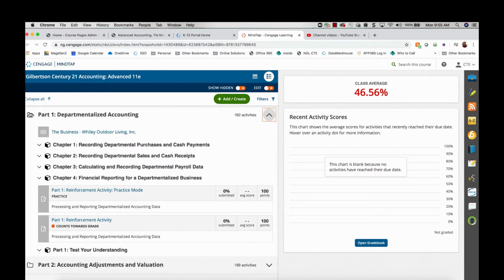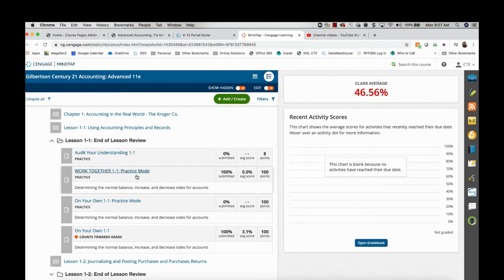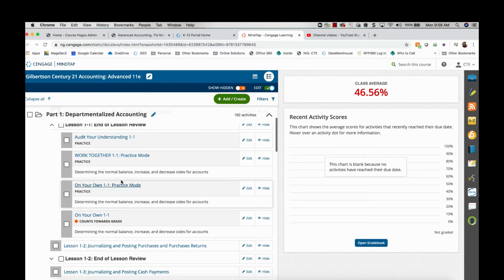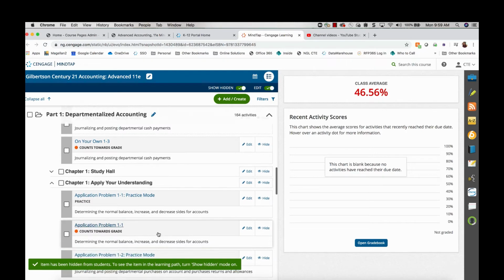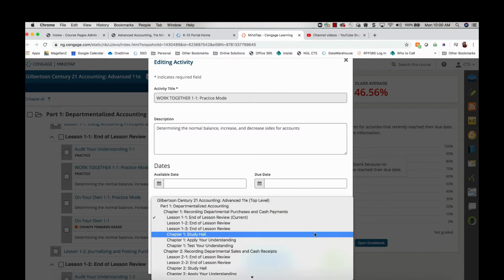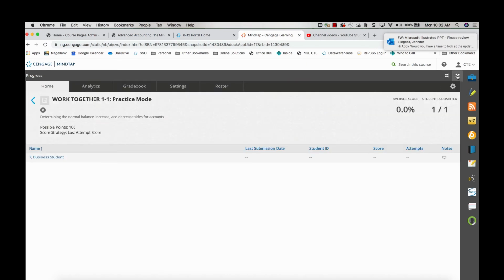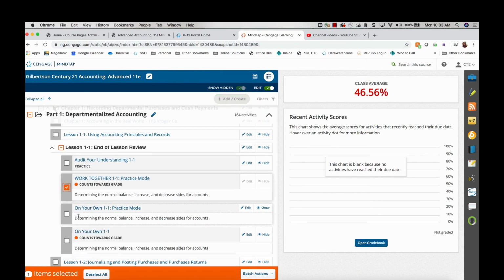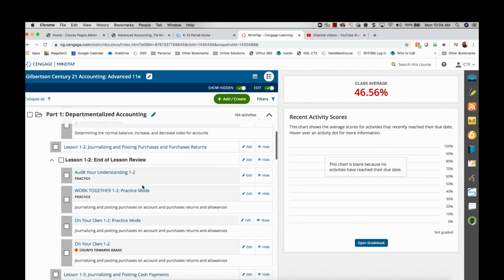Advanced Accounting Editing Assignment Settings